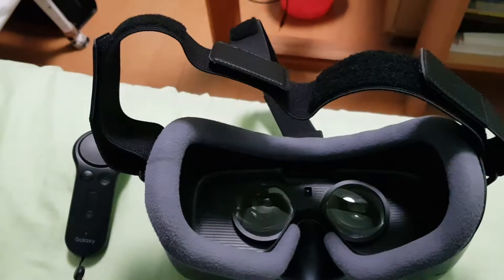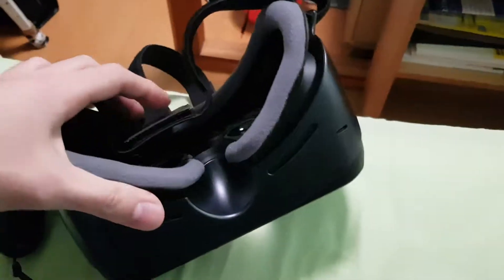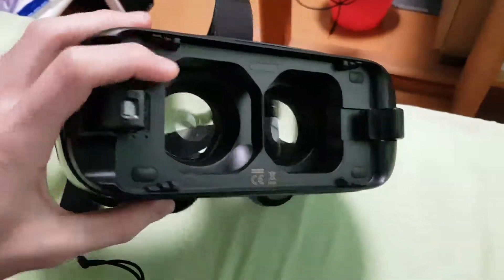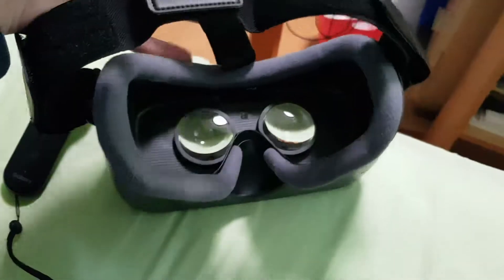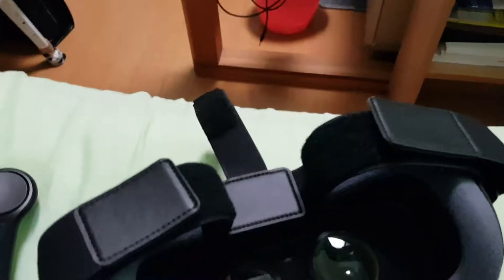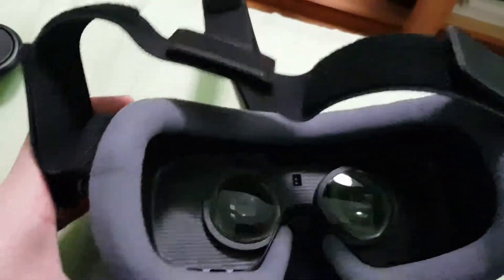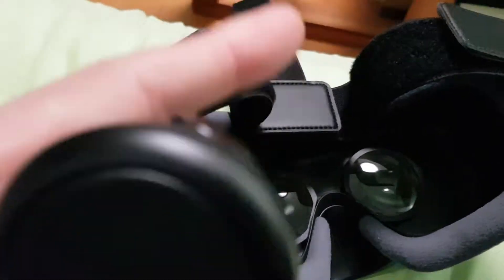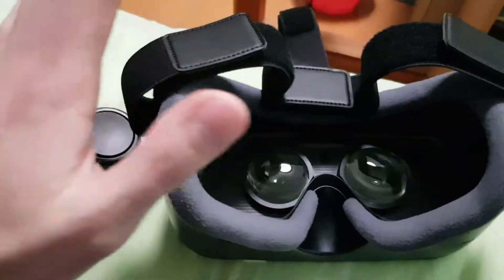Samsung Gear VR (2017) review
best cheapest VR in my opinion.